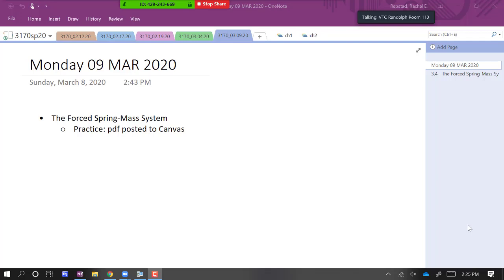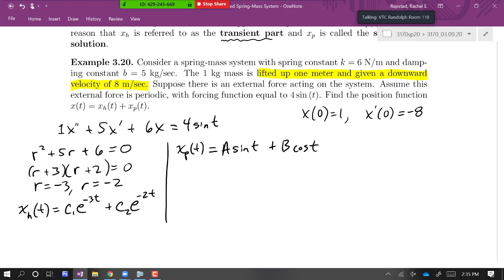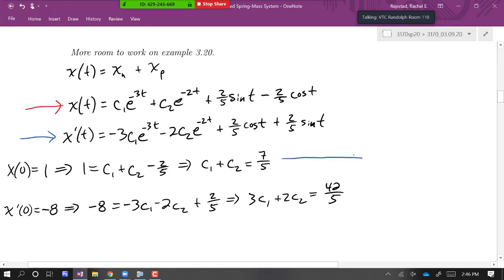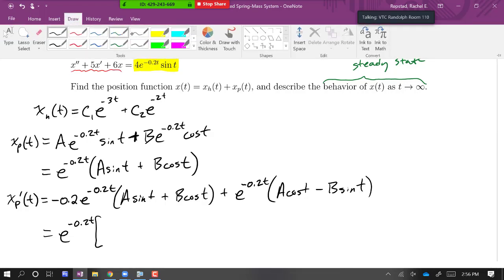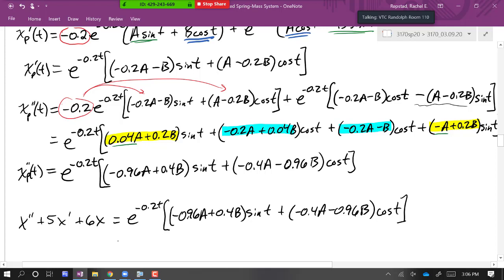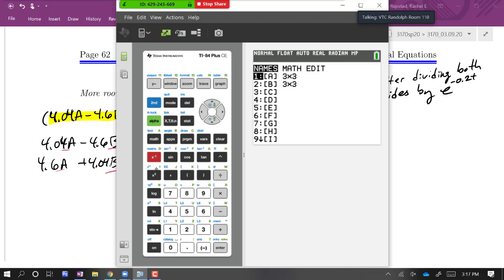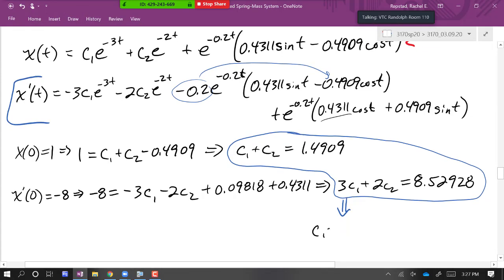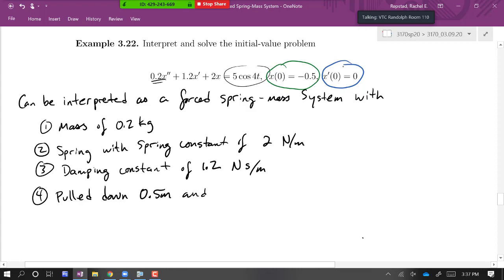MAT-3170 - Monday 09 MAR 2020 - The Forced Spring-Mass System